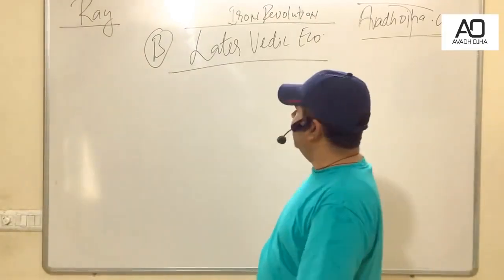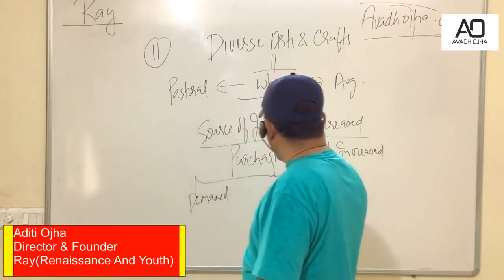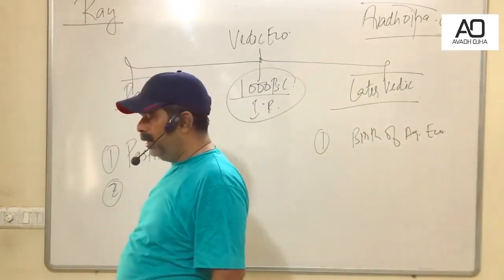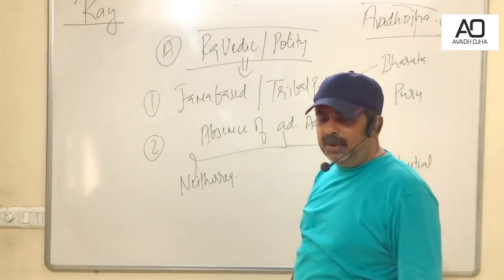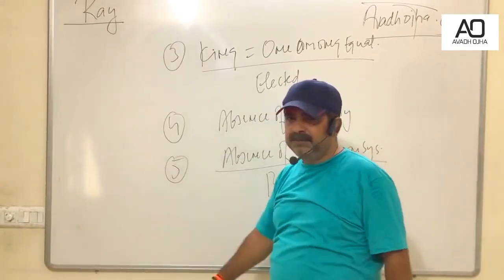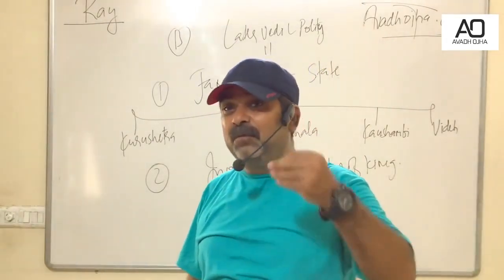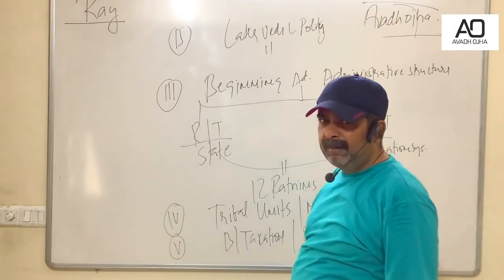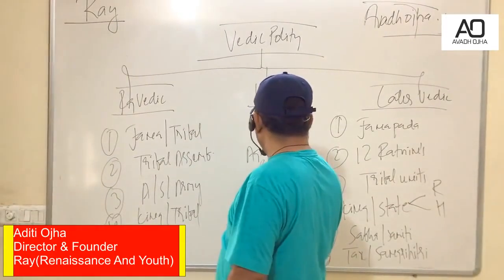rigveda and later Vedic age part 2